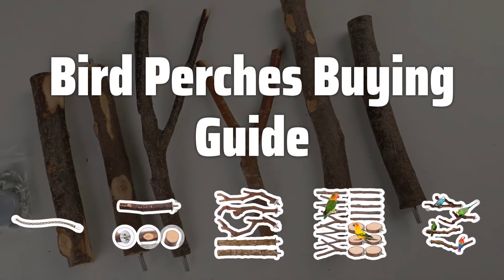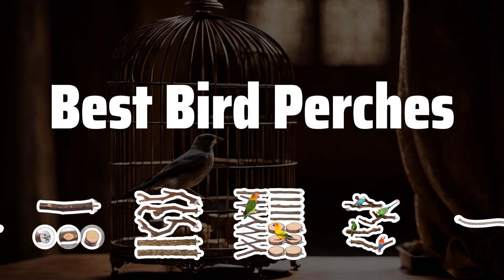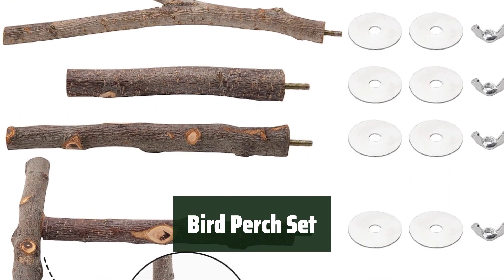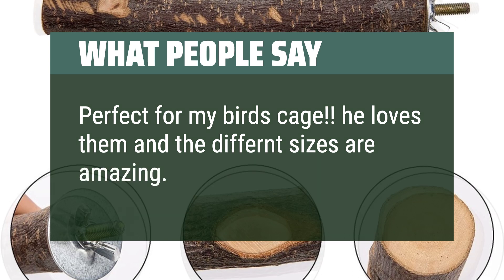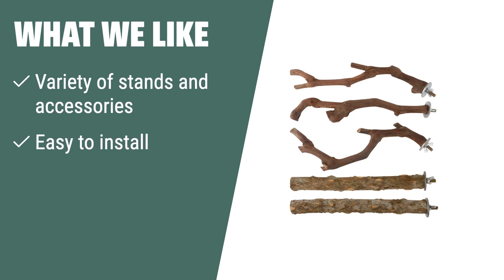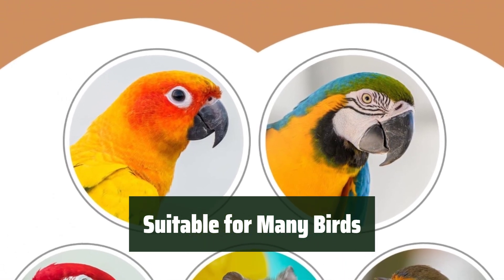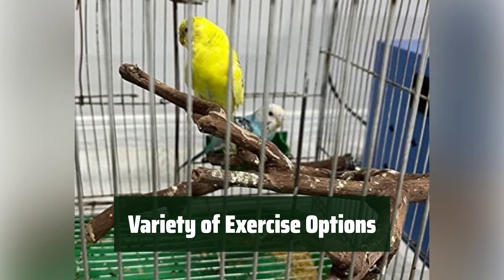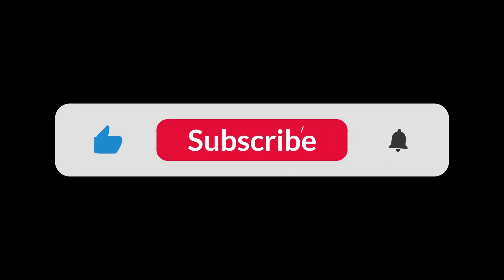Top Best Bird Perches in 2024 & Buying Guide - Must Watch Before Buying!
Top Best Bird Perches Shown in This Video:
5. ►JW Pet Comfy Perch
4. ►Bird Perch Set
3. ►5PCS Bird Perch Stand
2. ►Apple Wood Bird Perches
1. ►HRSH Bird Perch

Table of Contents:
00:00​​​ - Introduction
01:19 - JW Pet Comfy Perch
02:30 - Bird Perch Set
04:08 - 5PCS Bird Perch Stand
05:42 - Apple Wood Bird Perches
07:07 - HRSH Bird Perch

The best Bird Perches is probably one of the most essential accessories for bird cages, providing a comfortable and safe resting place for birds. With a variety of sizes, shapes, and materials available, choosing the right perch for your feathered friend can be a daunting task. In this video, we will explore some key factors to consider when selecting the perfect bird perch for your bird.

bc00